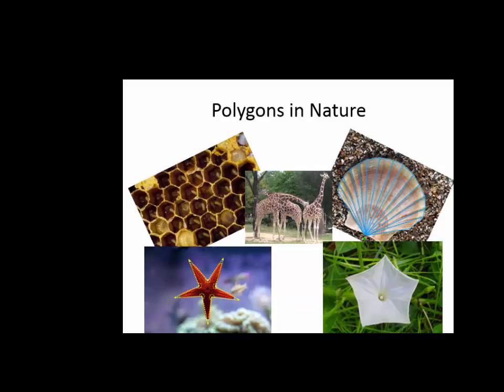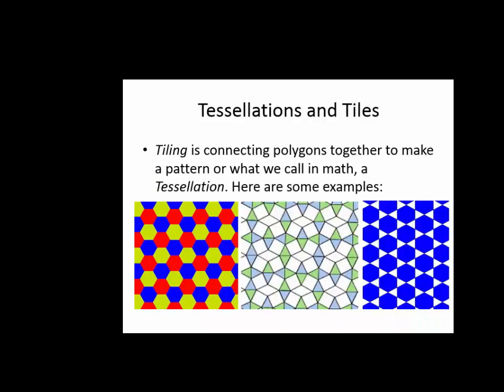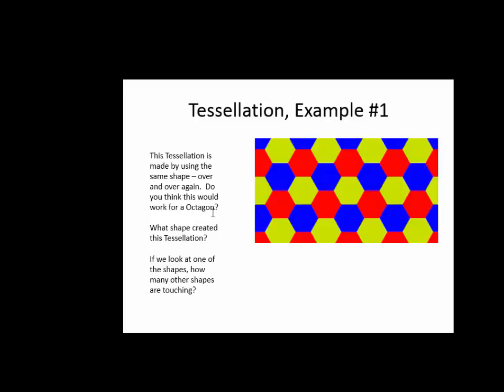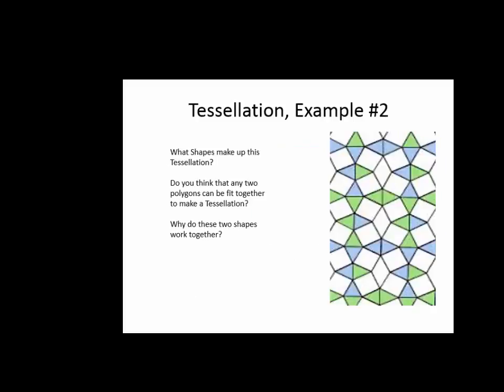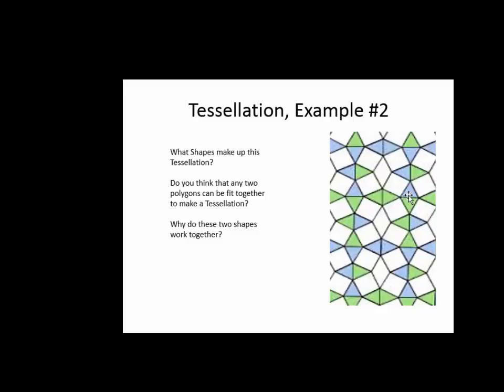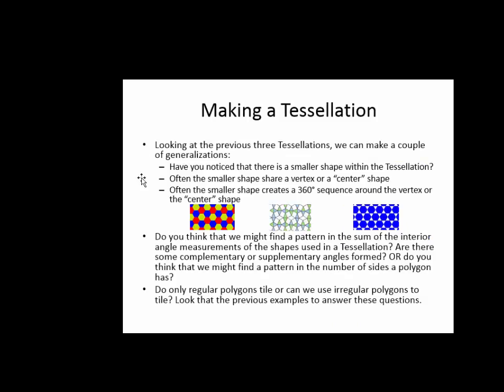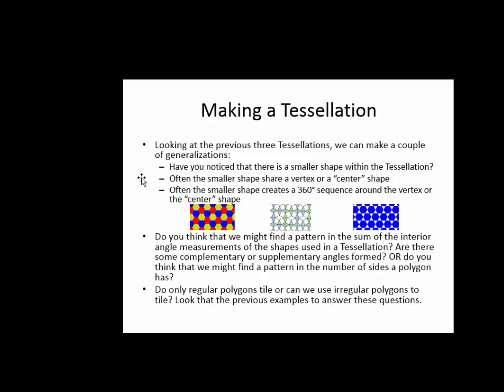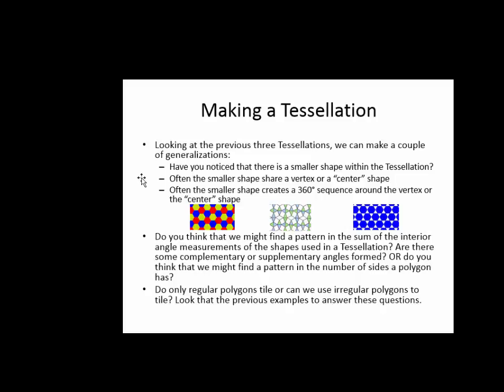2 3 Polygons in Nature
7th Grade Core Curriculum